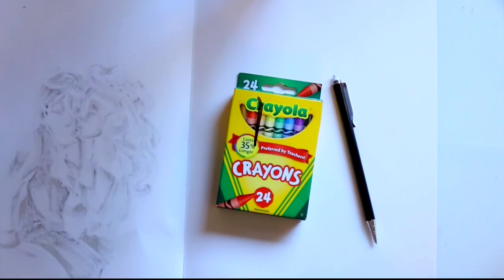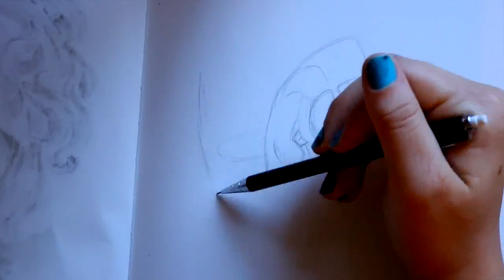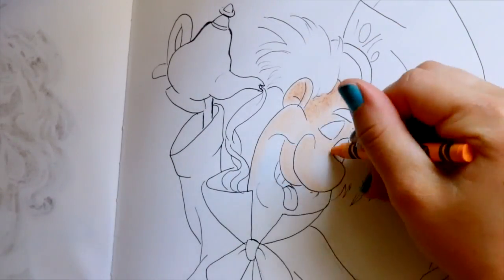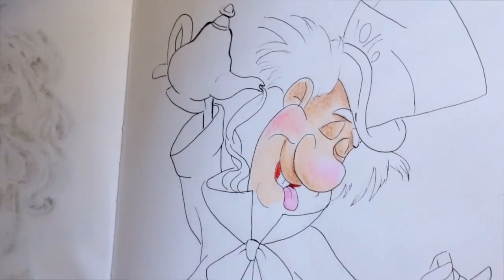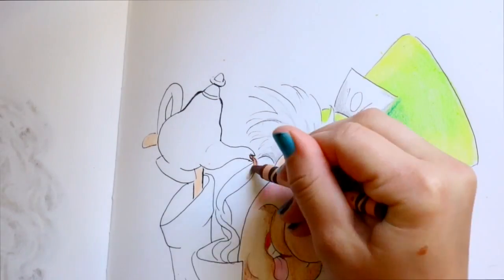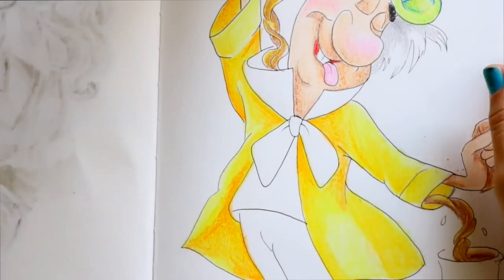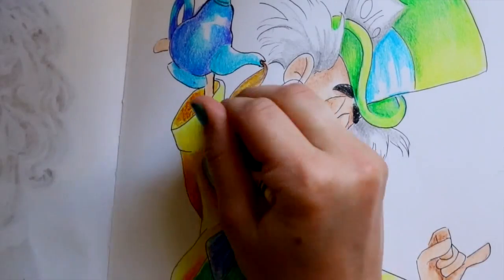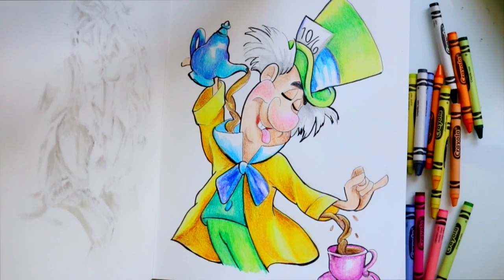Doodling Something MAD with CRAYONS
For today's video I doodle a little something MAD with Crayola crayons. I have done this "cheap art supply challenge" before, but I don't think I ever got to do a voice over for my previous crayon video. Now I finally get to talk it over in this video. I still only prefer MELTING crayons.